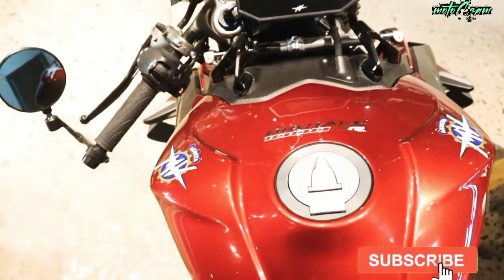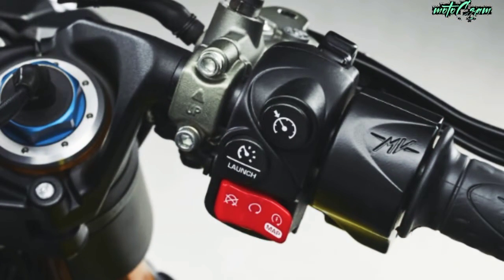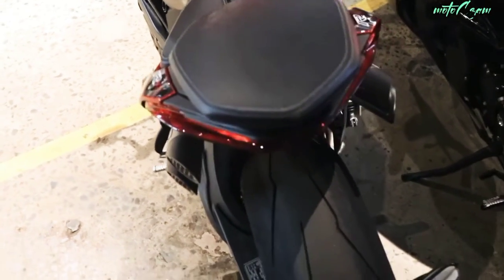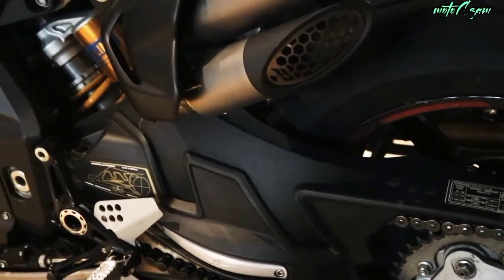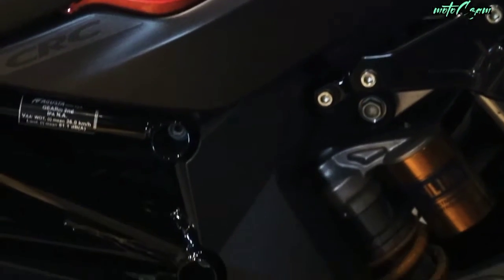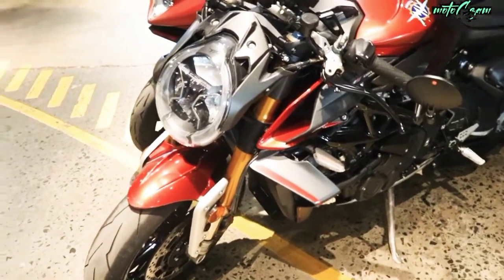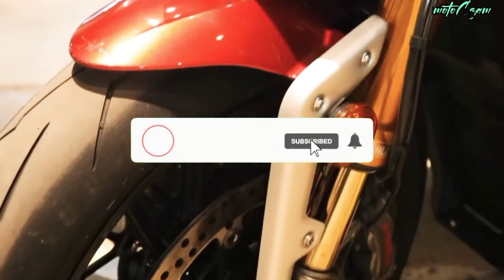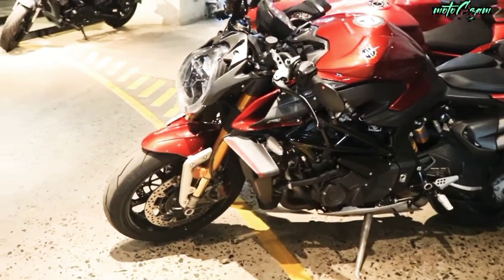AN EXAGGERATEDLY POWERFUL MOTORCYCLE MV AGUSTA BRUTALE 1000RR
Italian brand  MV Agusta Brutale 1000 RR

MOTOSTRADA SHOWROOM
8th Street Corner 11th Avenue Grace Park, 1101 Caloocan.